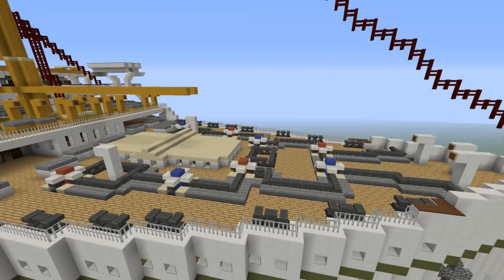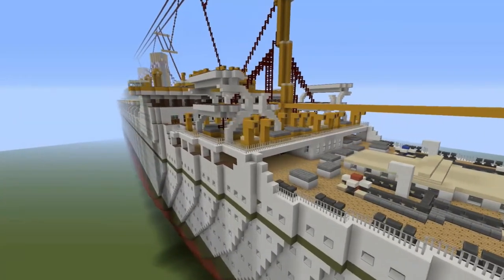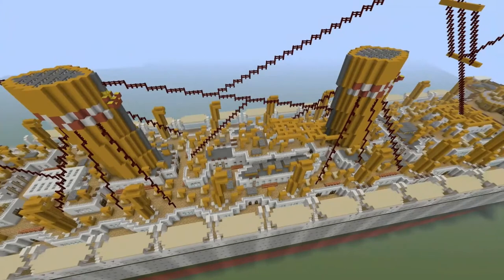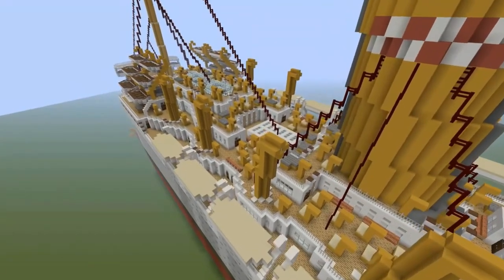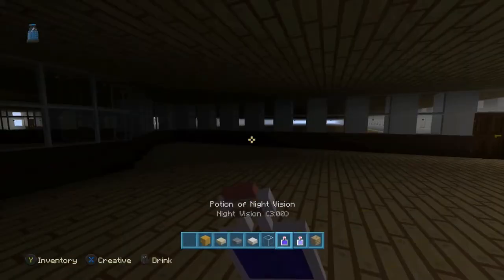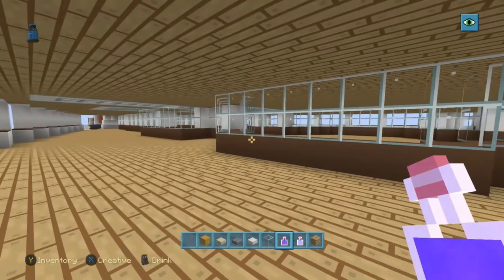RMS Empress of France 1914-1928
Hey Guys J from J&C Gaming Here

here is our new video showing how we built the RMS Empress of France 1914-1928

Thankyou to Rad Gaming

Hope You Look Forward to More of Our Minecraft Video's to Come in the Next  Few Weeks

Don't forget guys

PEACE